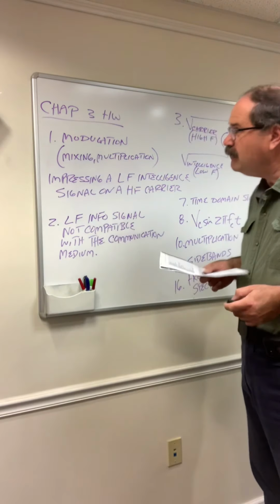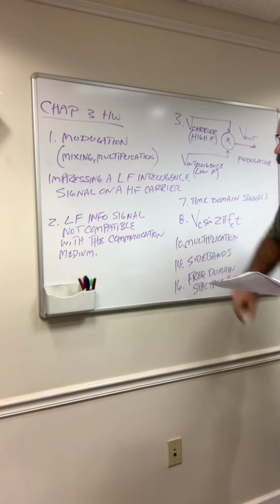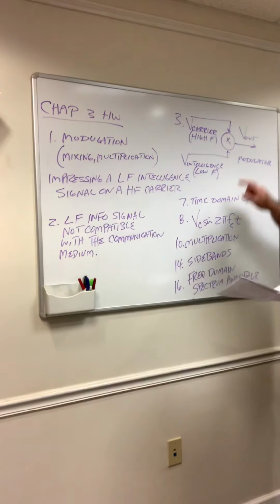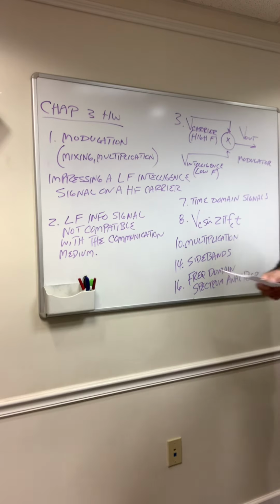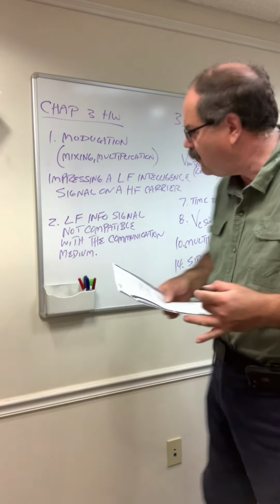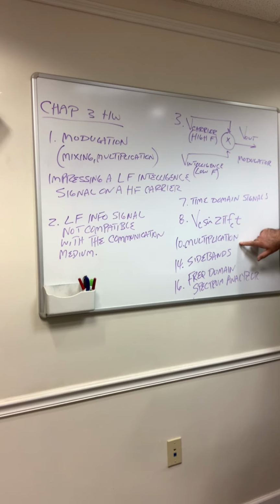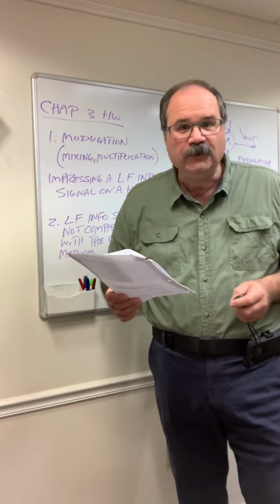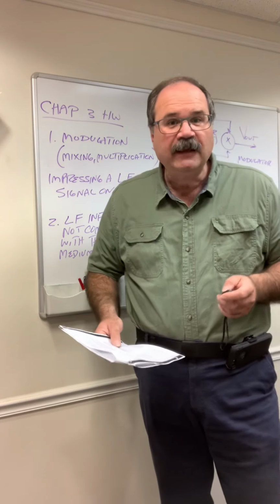EET 261 Chap 3 HW